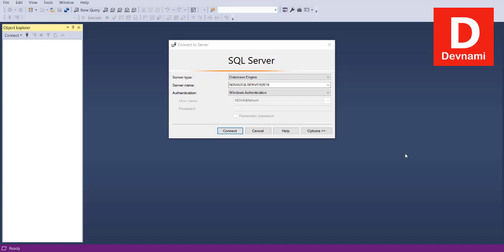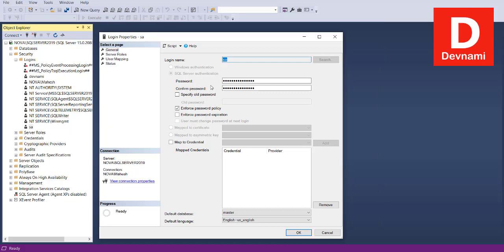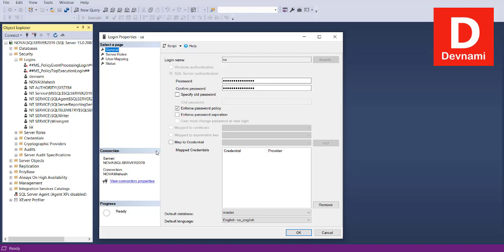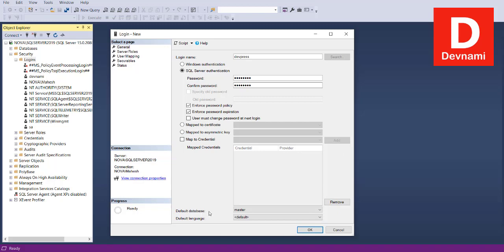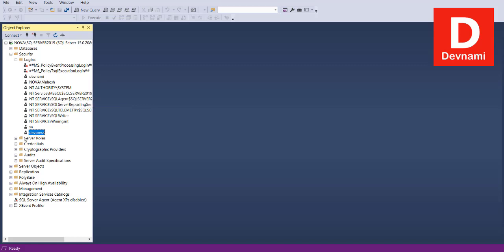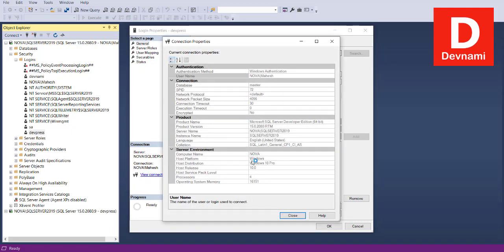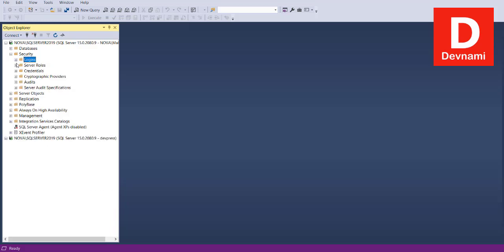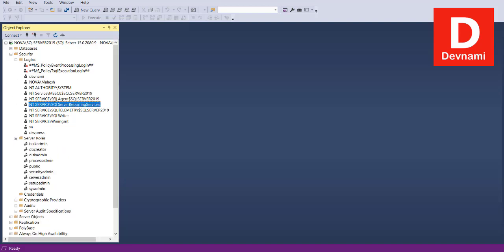SQL Server - How to Create Login, User and Grant Permissions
Learn How to Create Login, User and Grant Permissions in SQL Server. How do you give a user access to a SQL Server database. Managing Users, Roles, and Logins - SQL Server. Create a New User and Grant Permissions in SQL Server.